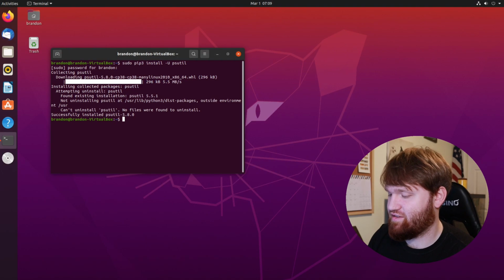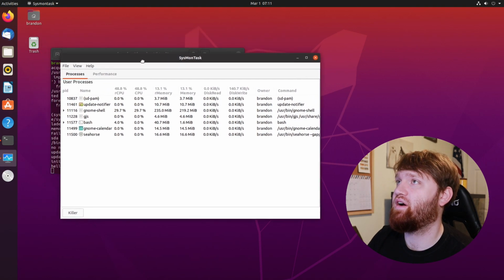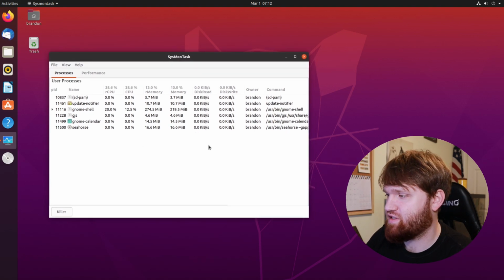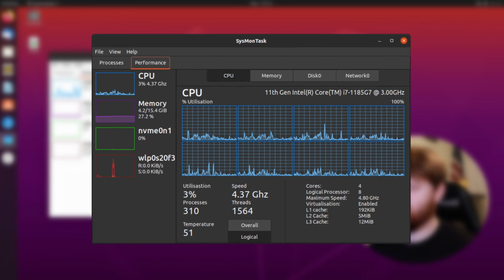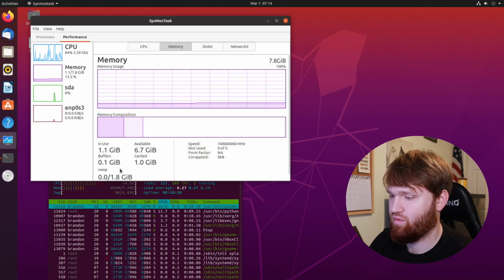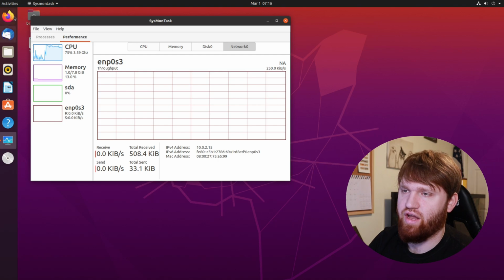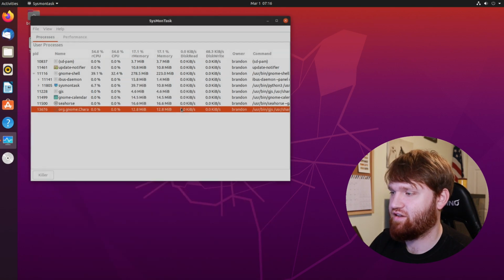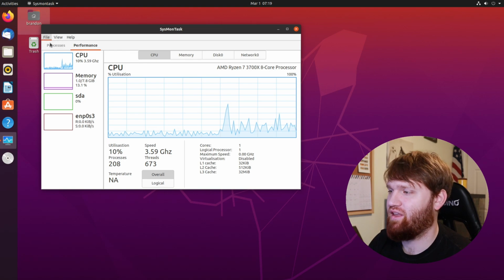Windows Task Manager CLONE for Linux?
SysMonTask is a Linux system monitor application designed to look like the task manager within Window 10. This application is fairly new so as time progress so will the development.

"Linux system monitor with the compactness and usefulness of windows task manager to allow higher control and monitoring."

sudo add-apt-repository ppa:camel-neeraj/sysmontask
sudo apt install sysmontask
sysmontask   // recommended for the first time
sudo pip3 install -U psutil
nvidia-smi